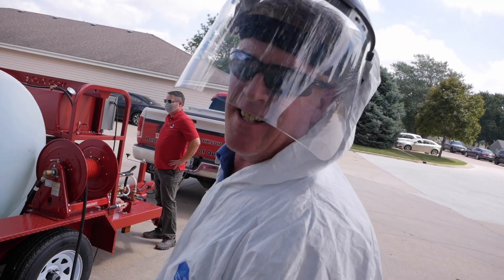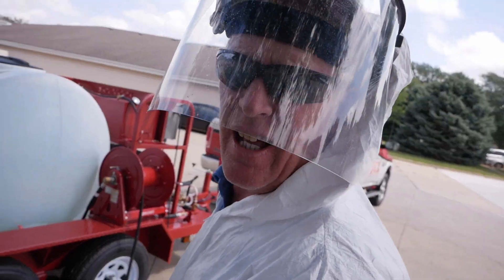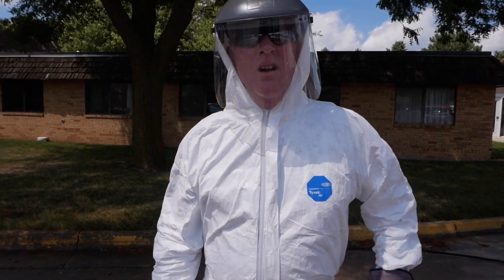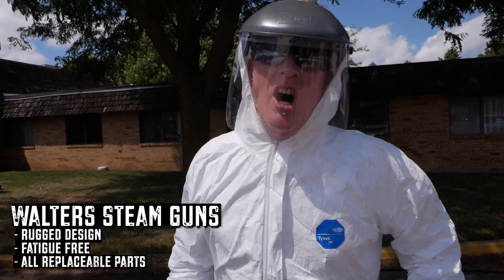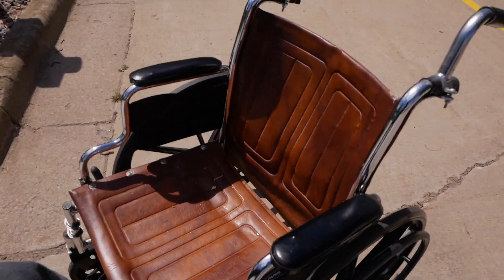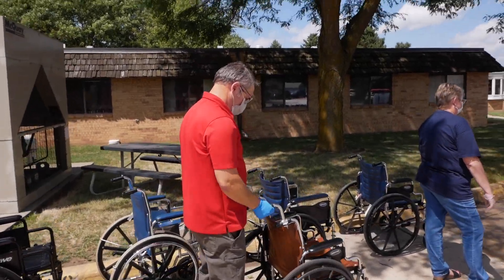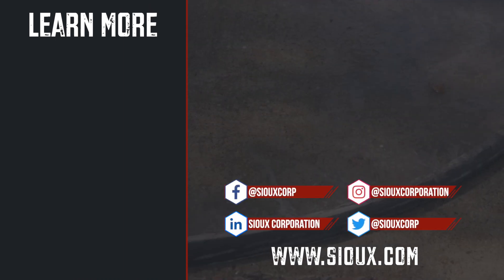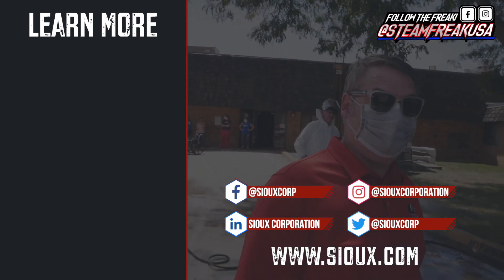STEAM Sterilization and Disinfection Machine | Spray the COVID Away WITHOUT BLEACH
Steam sterilization is a time-tested and efficient method to disinfect surfaces without the use of harmful chemicals or bleach. Steam uses heat to dissolve the protective fatty layer surrounding viruses, effectively cleaning and inactivating coronaviruses such as SARS, MERS, and COVID-19.

Steam at 320 degrees Fahrenheit is used to quickly and easily sanitize large items in just minutes. In this case, a one or two person crew can sanitize hundreds of wheel chairs quickly without creating any risk to the residents or environment.

For more information about using steam to combat viruses, visit our Steam Disinfection webpage

Follow the Steam Freak on social media @SteamFreakUSA!